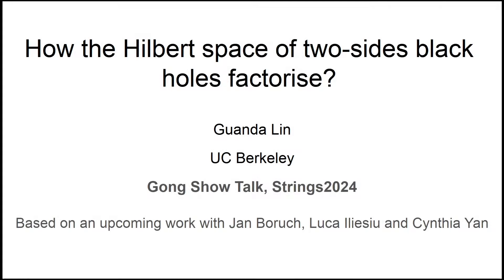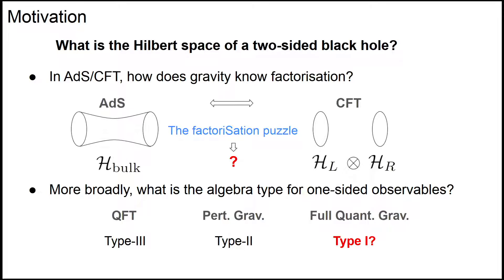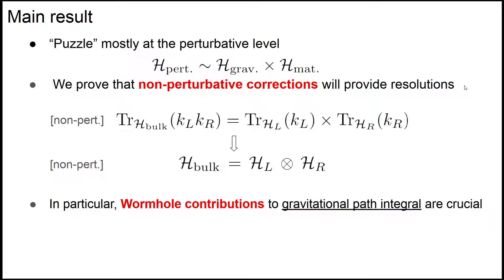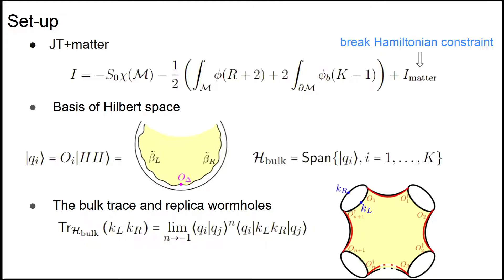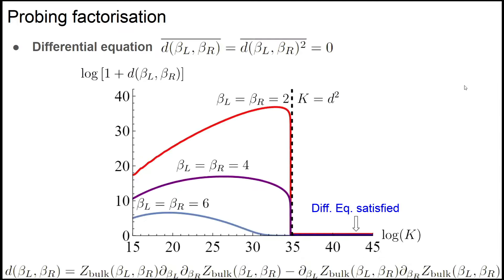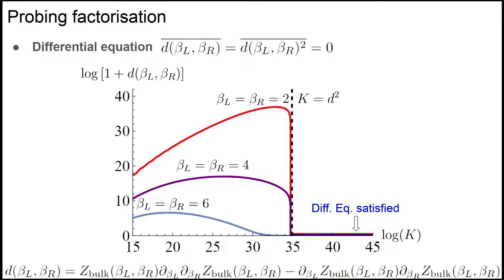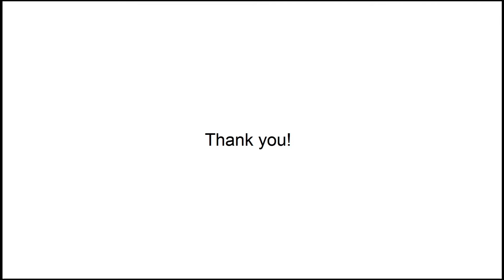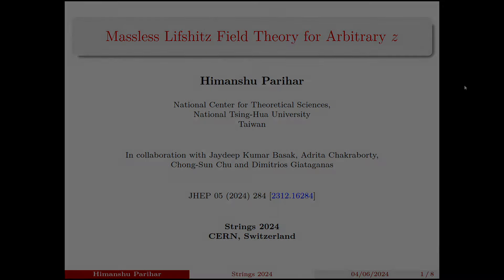Strings 2024 Gong Show - Guanda Lin